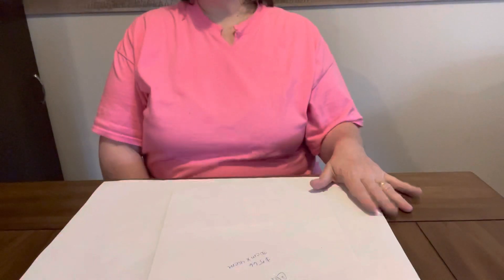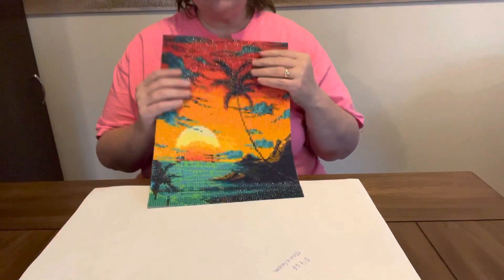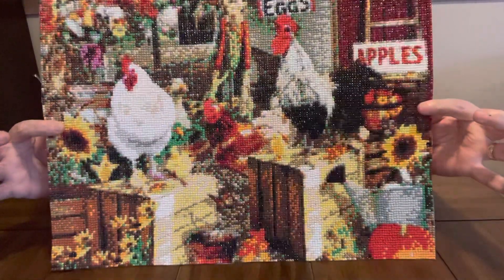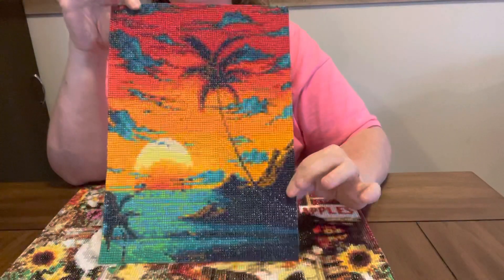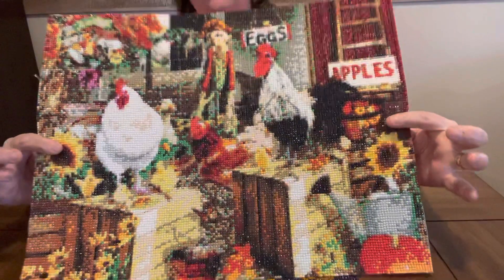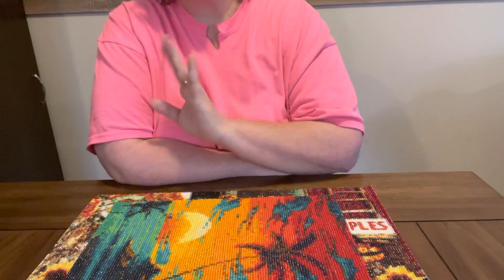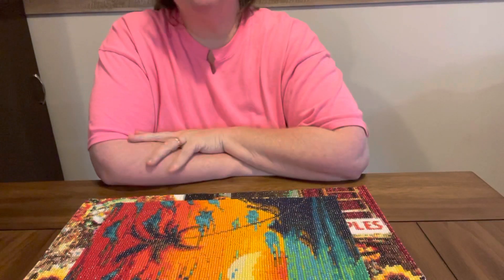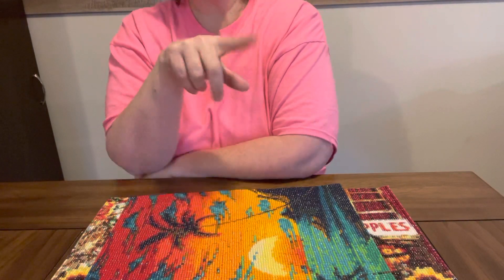Diamond Painting Completion/Review-Craft Art Club